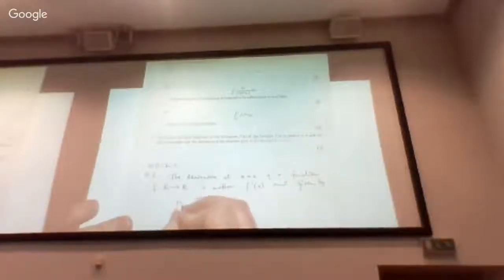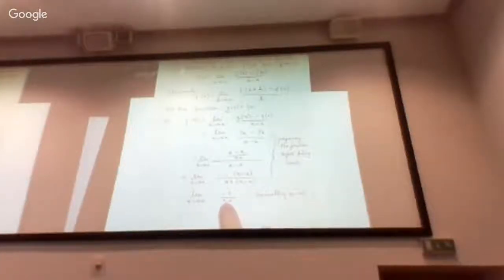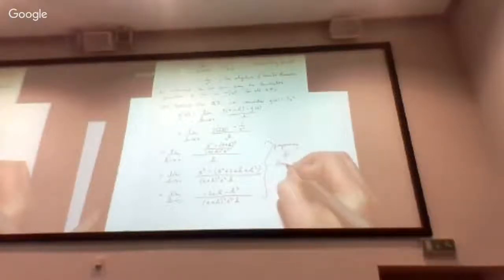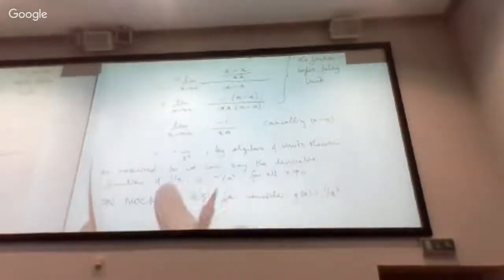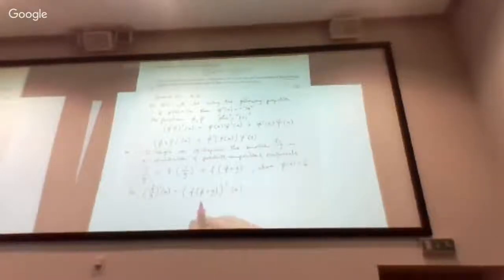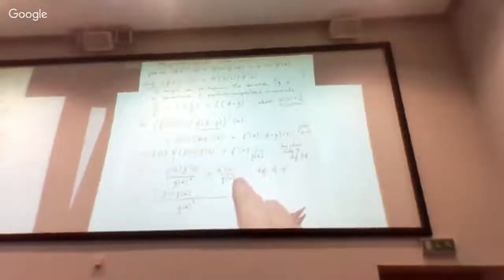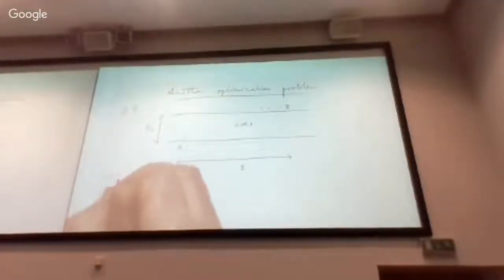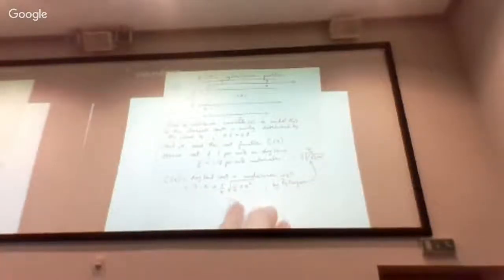Class Test preparation